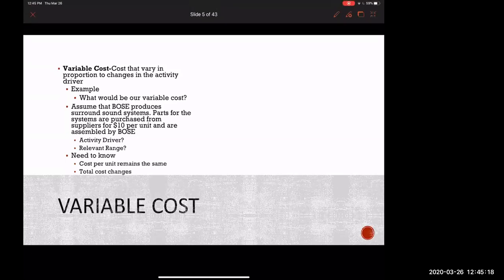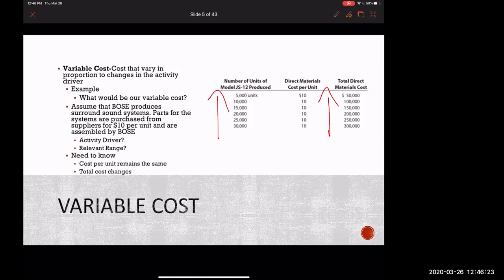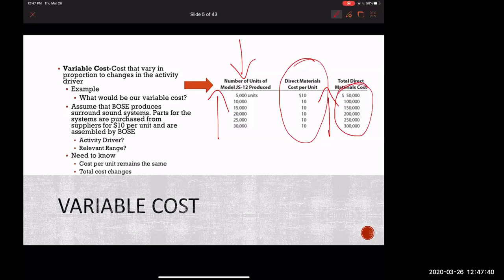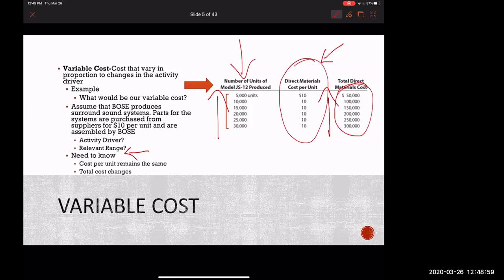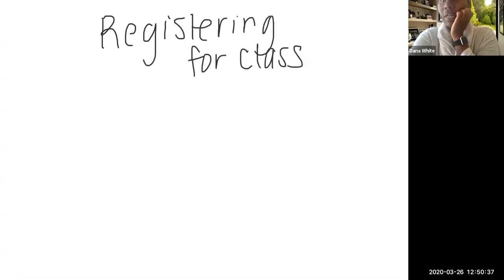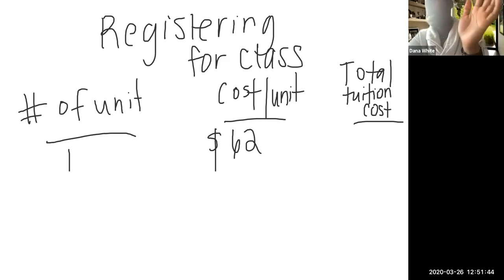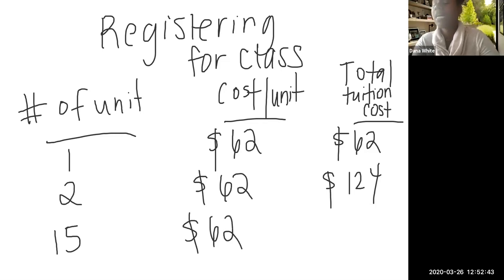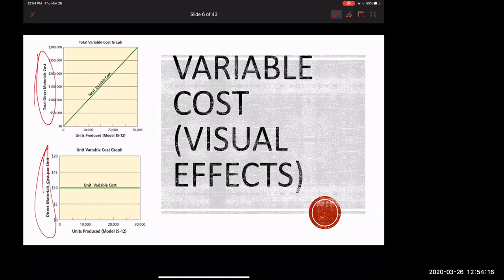Chapter 5: Cost-Volume-Profit Analysis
Variable Costing